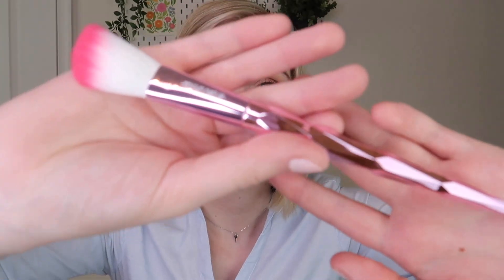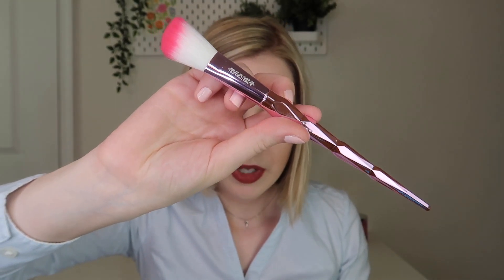Medusa's Makeup | August 2020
Makeup I am wearing:
-CoverFx: Power Play Foundation (P10)
-Too Faced: Cocoa Contour Palette
-HourGlass: Ambient Lighting Blush (Diffused Heat)
-Wander Beauty: Wanderess Glow (After Hours)
-Violet Voss: HG Eye Shadow Palette

This box was sent to me for review, but all opinions are my own.